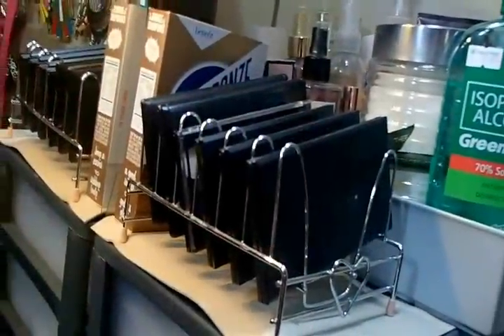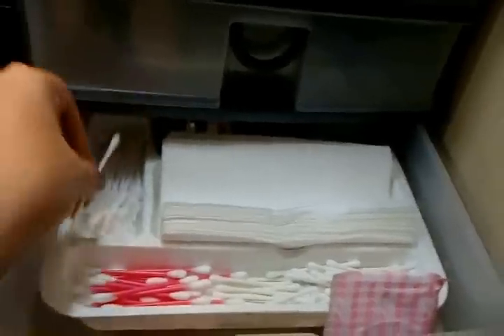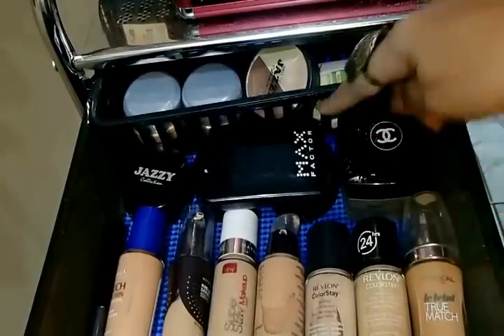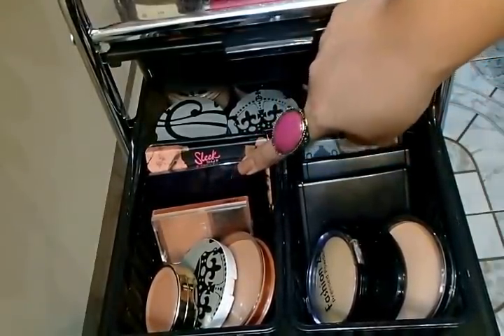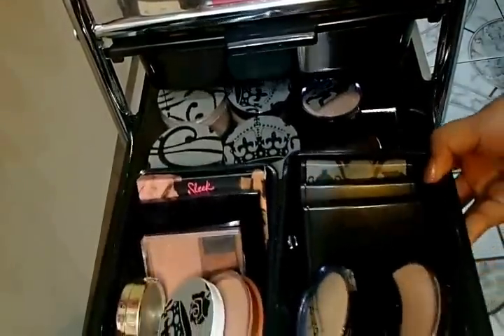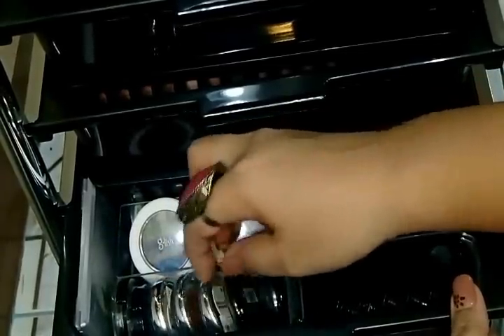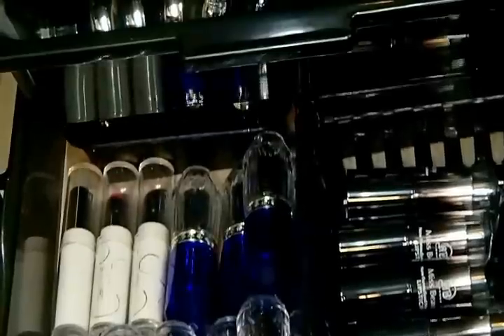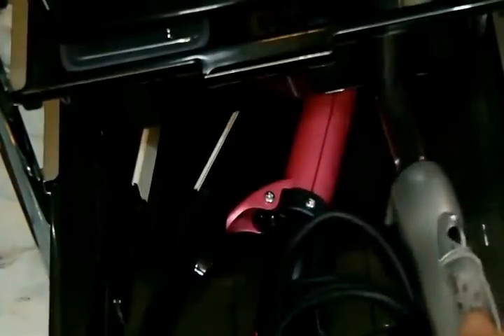PART II: Makeup Collection 2013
xoxo
Jaja

Rick (Rickvanman) invites any You Tube official to contact him directly via You Tube messages or email in the case of any queries arising from the use of this music in other peoples videos.